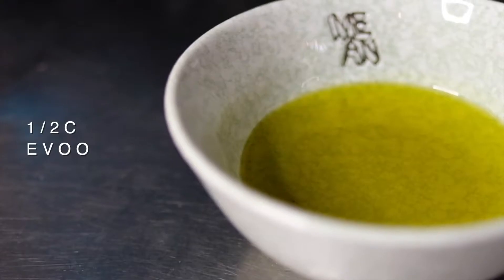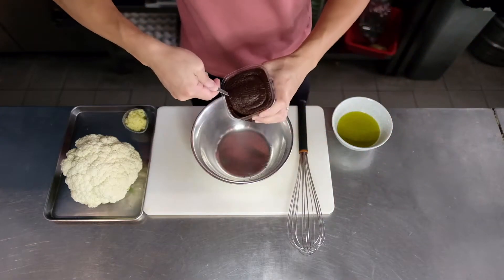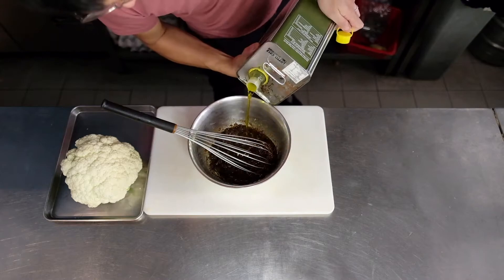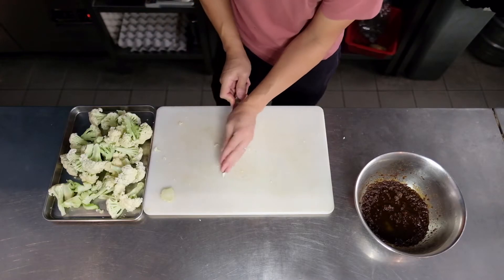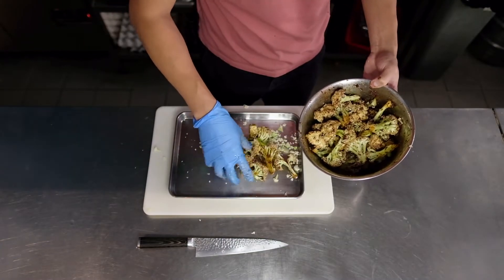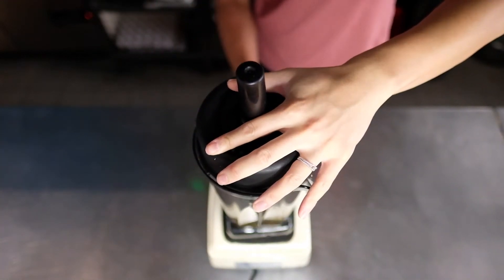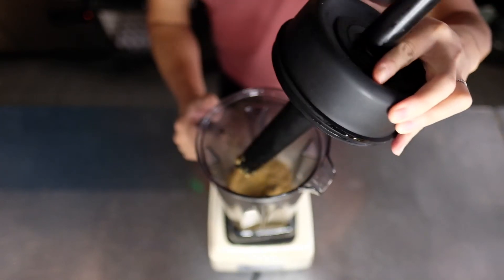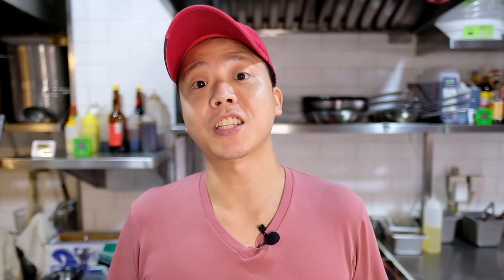"Meaty" Miso-ginger Roasted Cauliflower Dip | Kevin's Kitchen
This meaty meatless dip is even perfect for those meat lovers!! The umami packed miso combines with the slightly roasted cauliflower to provide that satisfaction.
You can even skip the food processor and savor the miso-ginger roasted cauliflower florets as a delicious snack!

MISO-GINGER ROASTED CAULIFLOWER DIP RECIPE
1 Cauliflower
1/4 Cup Miso Paste
1/4 Cup Ginger (Minced)
1/2 Cup Extra Virgin Olive Oil

If you’re in Hong Kong, you can buy my all natural, no msg, premium frozen kits at Mean Market

ABOUT KEVIN
Hey there, I'm Kevin, a chef and an interior designer based in Hong Kong.

I love cooking, baking, and testing out new recipes!

My love for cooking started with my beloved Shanghainese grandmother, who loved making everything from scratch. She made the best wontons, and best soups. My grandfather lived in Malaysia, and the highlight of my trips were sampling the local Malaysian dishes, such as Laksa and CKT.

I have a little Malaysian eatery called Mean Noodles in Hong Kong, and we've been voted #1 Laksa in Hong Kong.